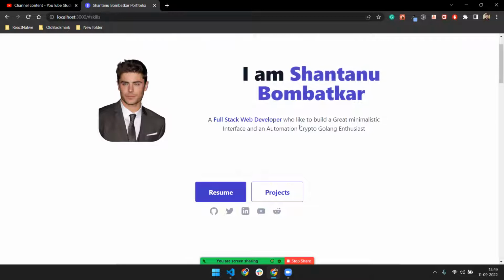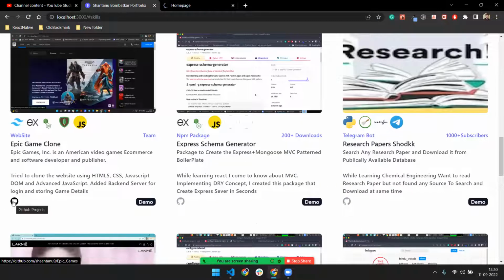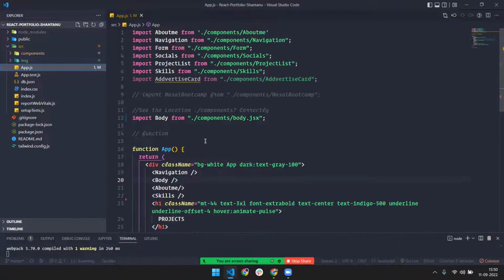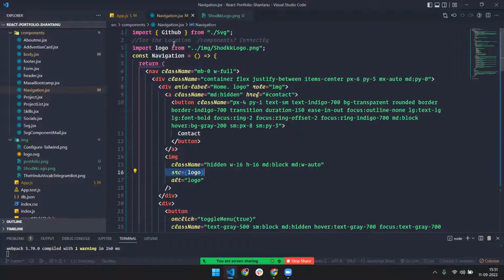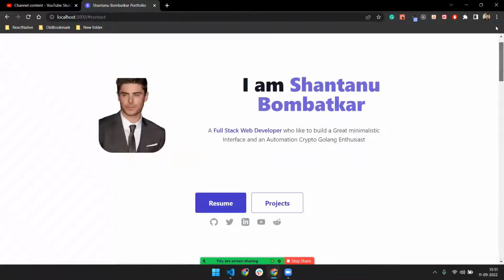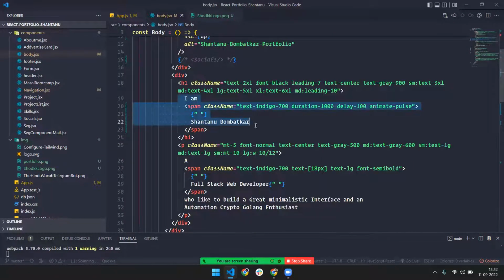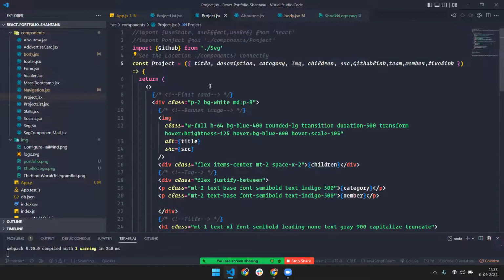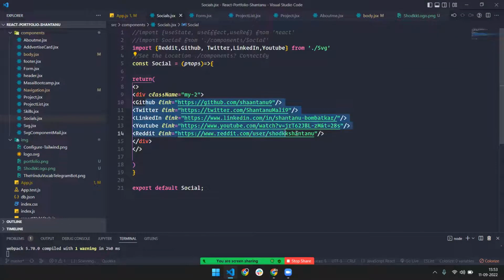Create responsive portfolio website in react with free source code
React Responsive Portfolio website | Responsive Portfolio Website Using React JS| FullStackDeveloper
Just do git clone and edit whatever you want...